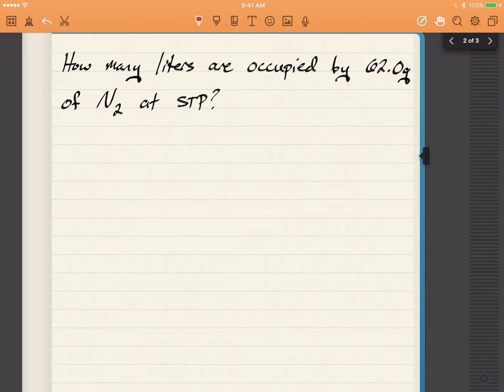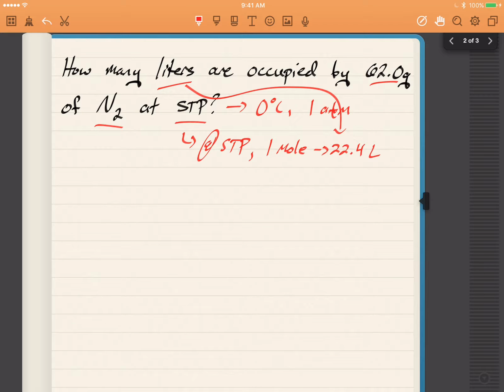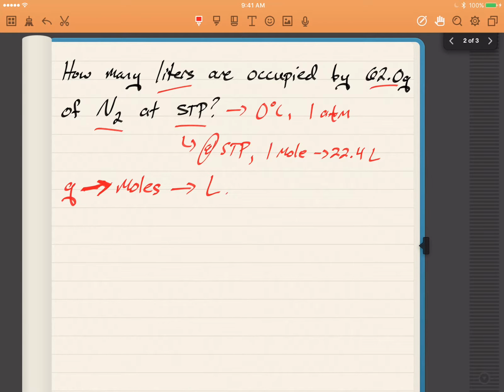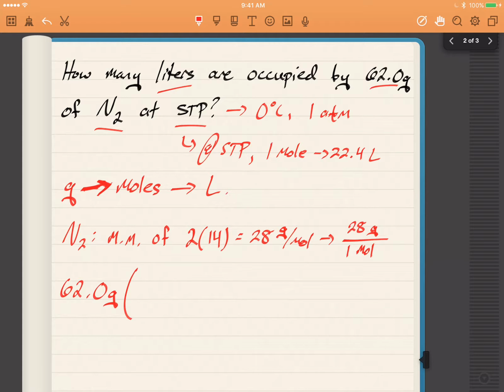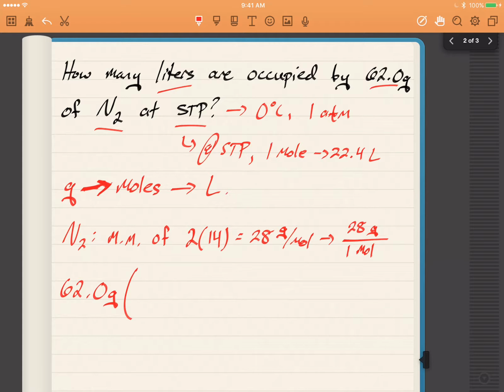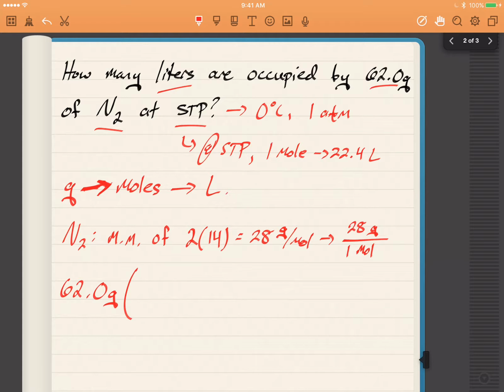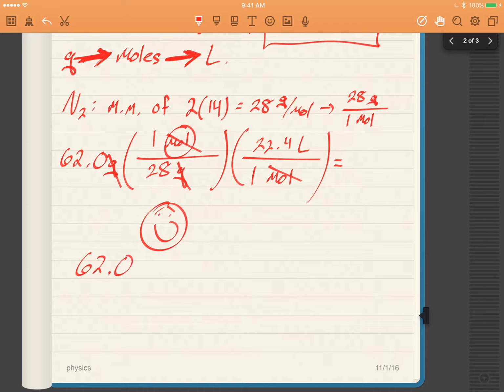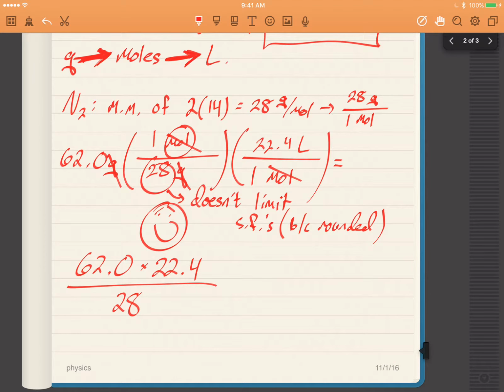Liters occupied by grams of nitrogen at STP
STP, standard temperature and pressure, means that a mole of gas occupies 22.4 L of space.  Use this simple fact to crack this problem about nitrogen.